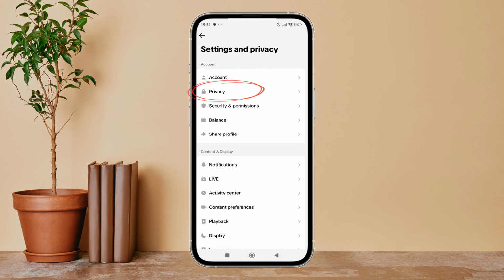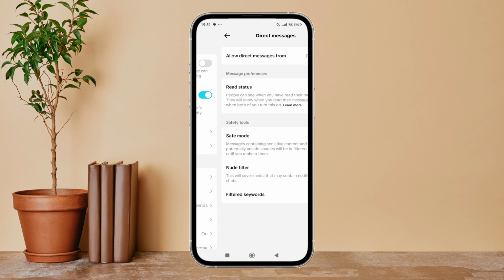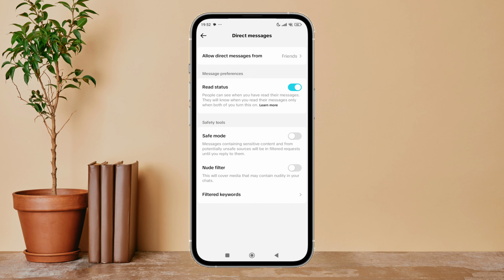Disable Read Status On Tiktok. |Technologyglance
Want to keep your TikTok messages private and stop others from seeing when you've read their messages? In this tutorial, we’ll show you how to disable the read status feature on TikTok, giving you more control over your direct messaging privacy. By turning off the read receipts, you can ensure that your contacts won’t know when you’ve opened their messages, allowing for a more discreet communication experience. We’ll guide you through the steps to adjust your privacy settings and disable read receipts. Perfect for users who prefer to maintain more privacy in their messaging, this video will help you manage your TikTok messages the way you want. Watch now to learn how to disable read status on TikTok!